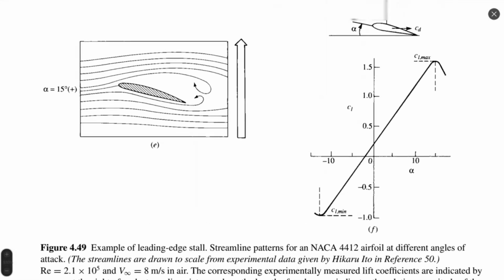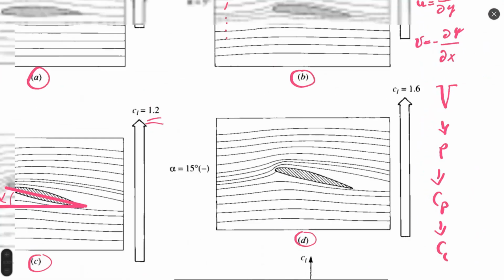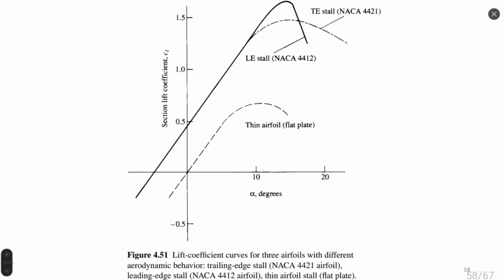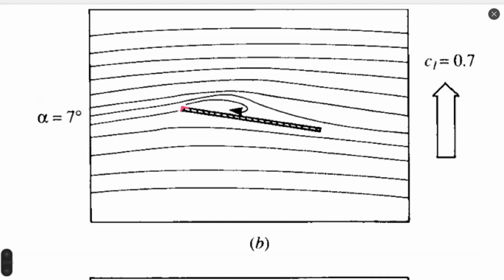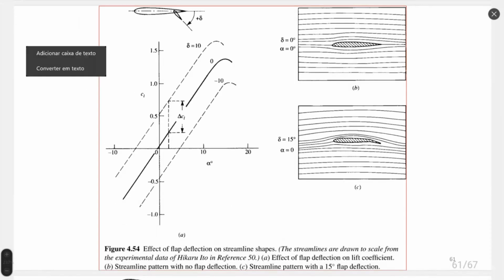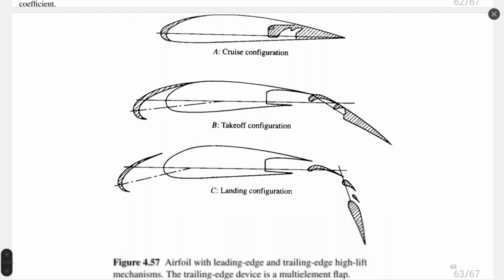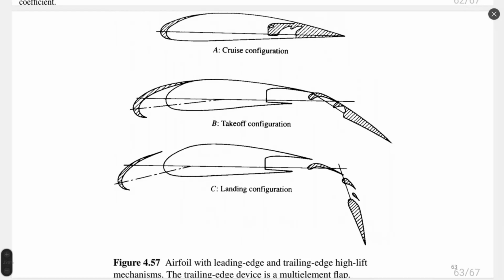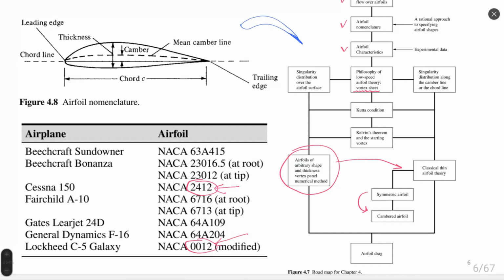Aerodynamics: Lecture 14: Incompressible Flow over Airfoils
Applied Aerodynamics: The Flow over an Airfoil—The Real Case